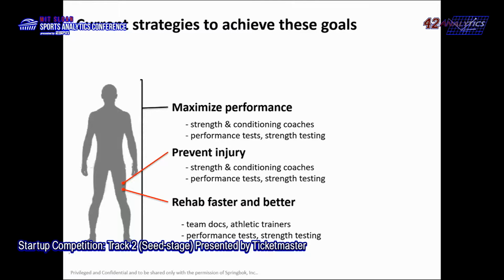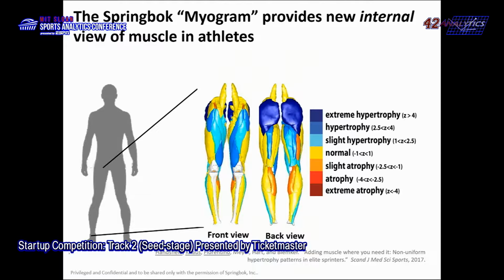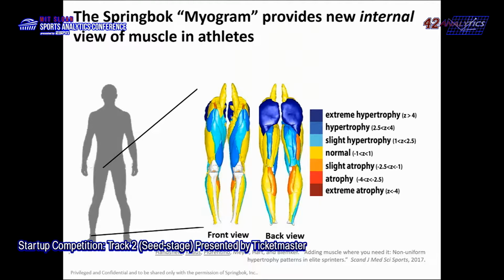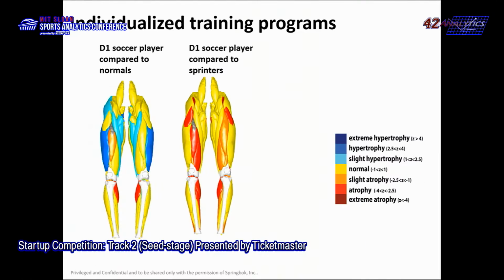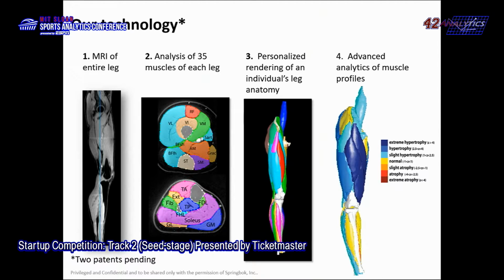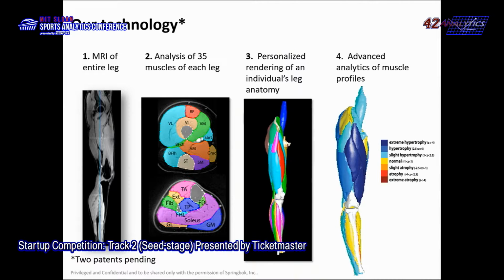SSAC17 Startup Competition Presented by Ticketmaster: Springbok Presentation